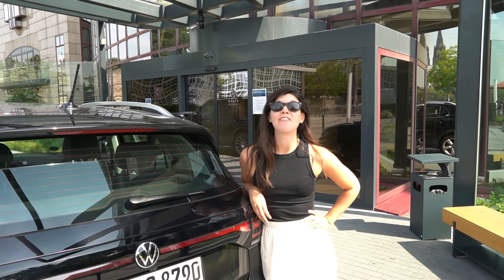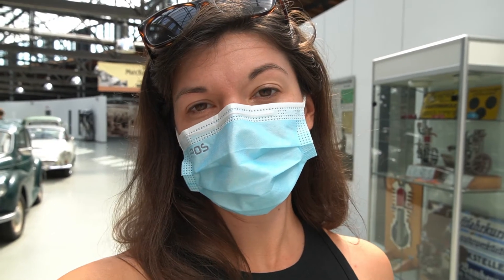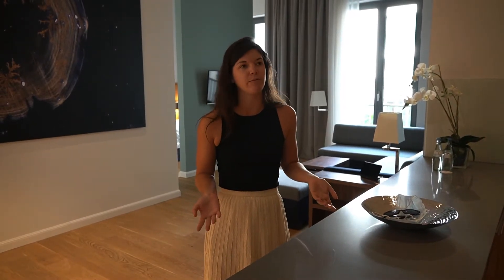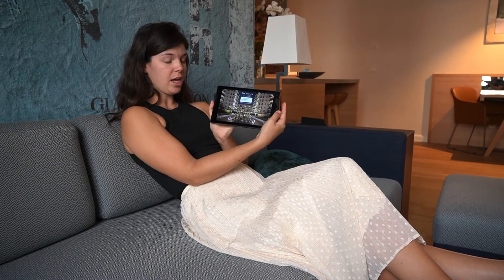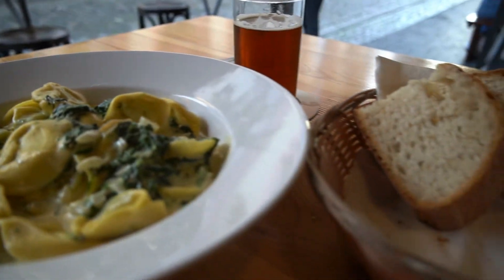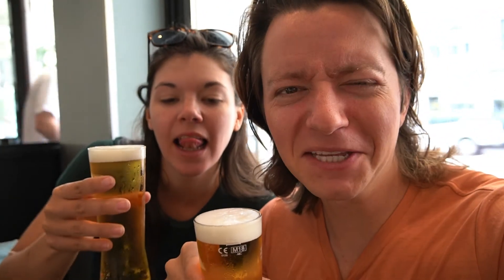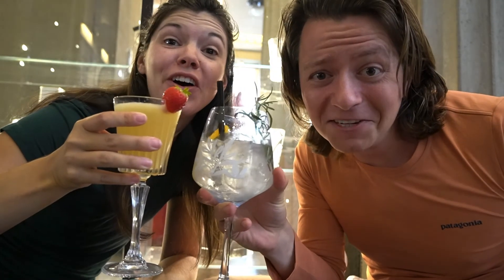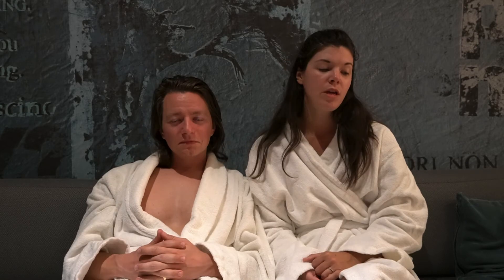2 days in Düsseldorf at the Wellem Hotel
We spent 2 days exploring Düsseldorf and stayed at possibly the best hotel point redemption EVER: the Wellem hotel. We give you a tour of our incredible suite and take you on our fun adventure around the city. Getting us out of the hotel was certainly a challenge, but this city was so much fun, it was worth it!